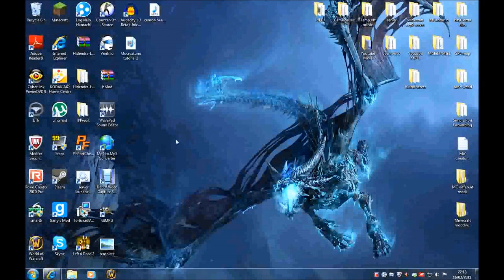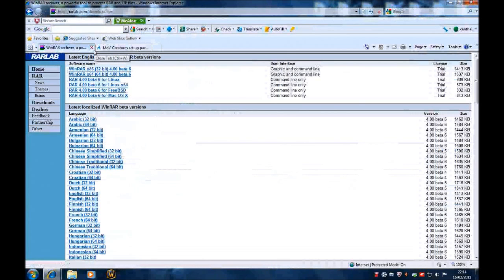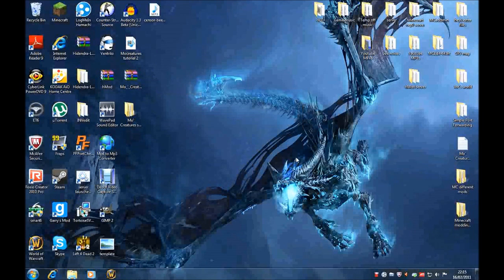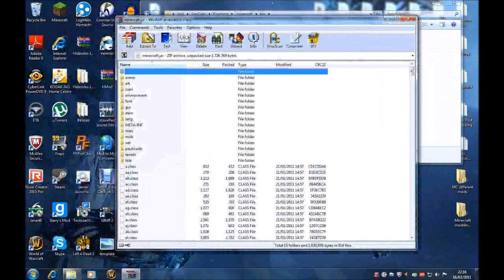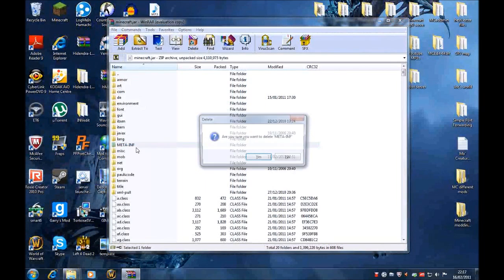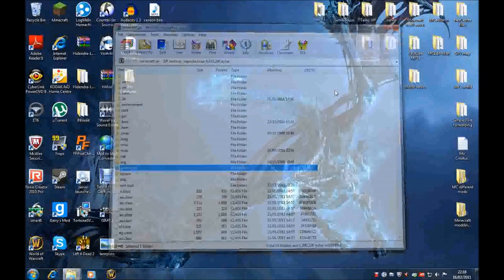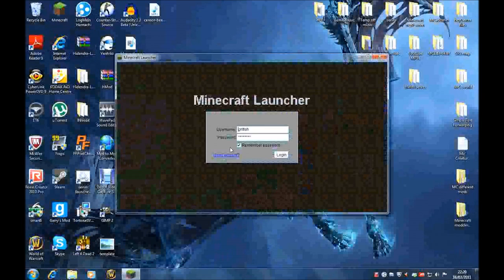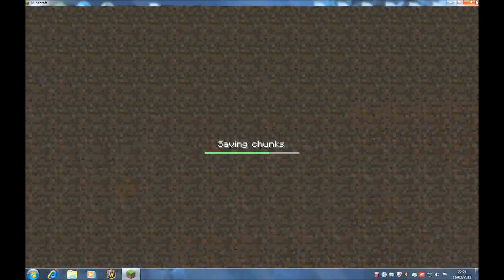[Outdated] Mo' Creatures Download Tutorial (Minecraft Mod) Quick and Easy - on Windows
I will show you how to - with the file I made compiled with ALL YOU NEED - download Mo' Creatures, a Minecraft mod created by Dr Zhark.
Part2 - Downloading my file link DON'T get anything else:

Mo' Creatures is a mod that adds a whole load of great, exciting new animals and enemies to your Minecraft world. This is my favourite mod, not only because of the added mobs, but each mob has its own unique characteristic and they interact with you and other anomals in different ways. For example, you can tame a horse and ride him as well as breeding horses and using horses to carry chests! If you want to go to the original forum thread for Mo' Creatures, go

PROBLEM FIXING!
Because there are quite a few people having problems, I will tell you all here how to fix any problem, so I don't have to type it out a million times!

To fix nearly all problems, go into the .minecraft folder as I showed you and move the saves and texture packs to another place like the desktop. Then, with saves and textures out of .minecraft, delete the .minecraft folder. Now, start the minecraft client (the thing that runs the game) and it will download fresh files. Put the saves and texture packs back in .minecraft.

Now, you can try the process of getting the mod if you want again and, if you do everything correctly, it will work :). Alternatively, you can just leave the .minecraft files after running the client again to just have normal minecraft. This is also the way to uninstall mods, unfotunately, it removes all the mods present.

CAN'T DELETE META-INF?
Press ctrl + alt + delete and go on task manager. go to the "processes" tab and look for one called java SE binary or something like that. End that process and then try to delete meta-inf.